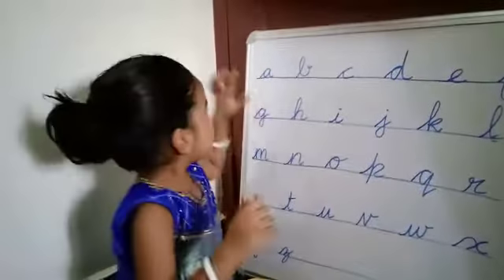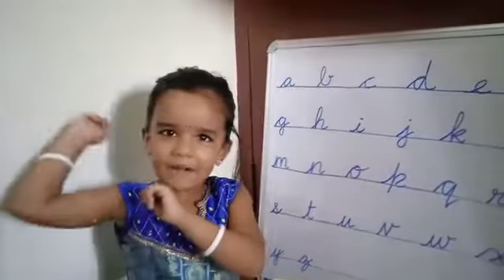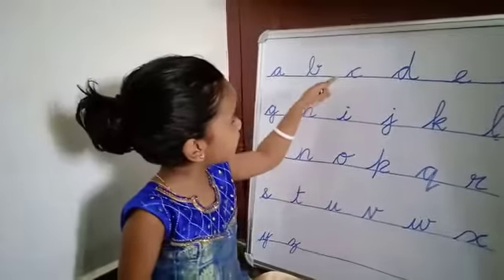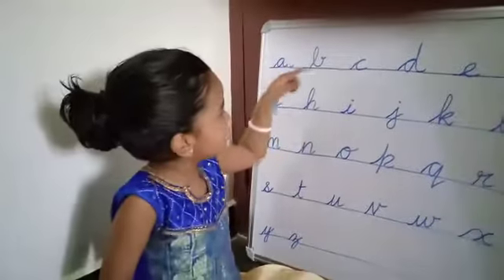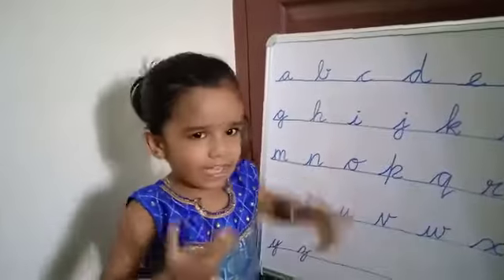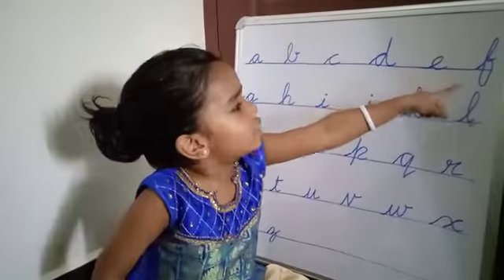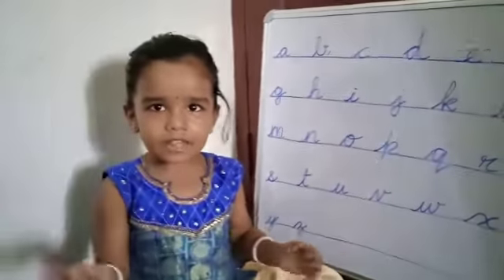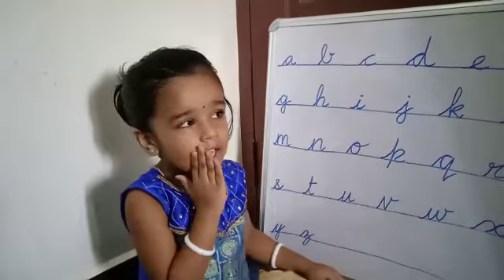Learn letters with phonic songs & sounds.